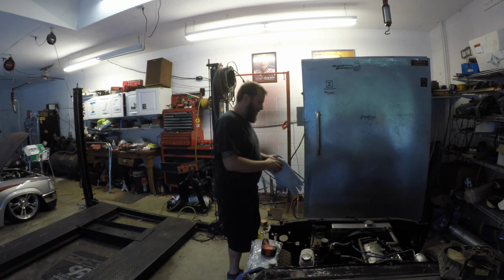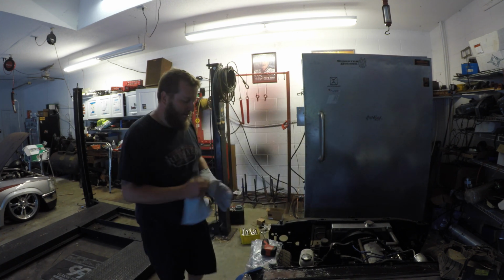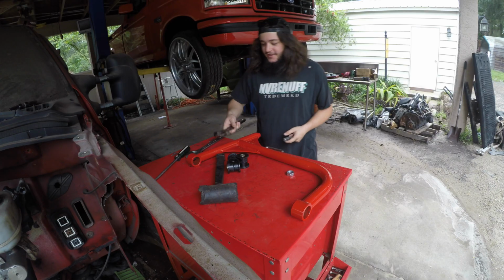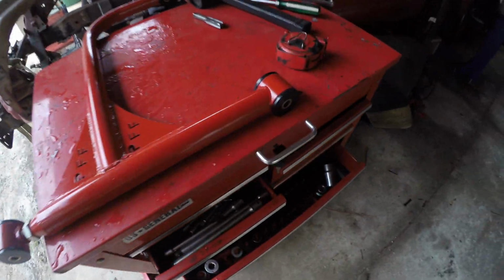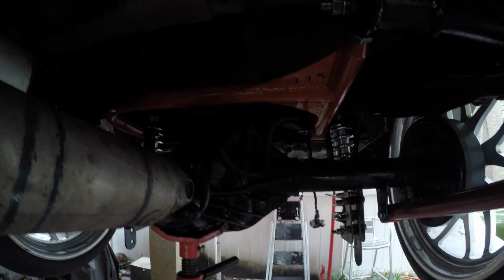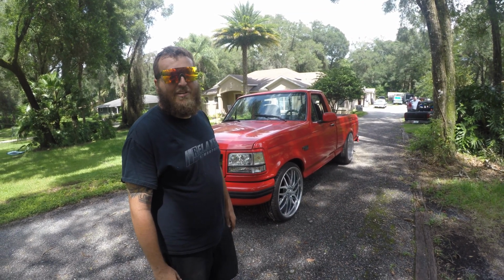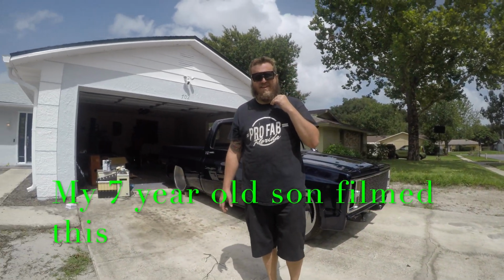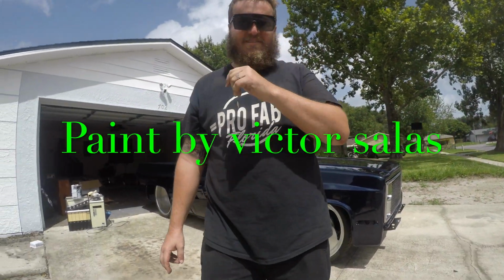episode 2 lances c10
Episode 2 picking up lances c10